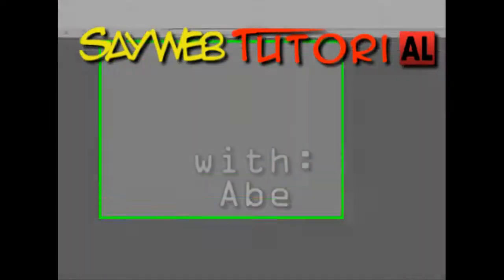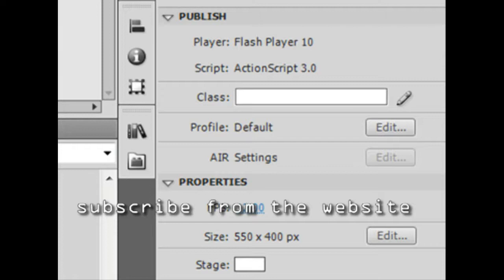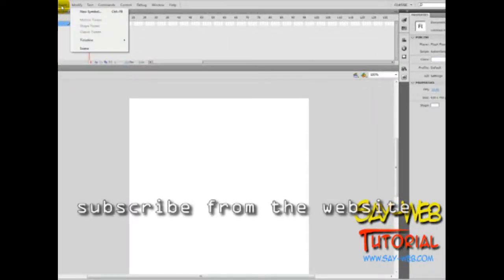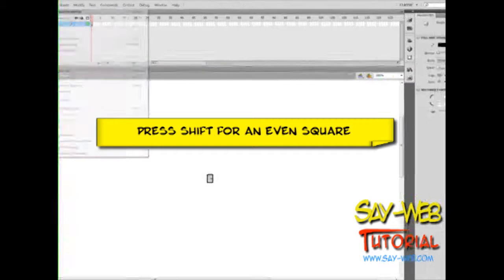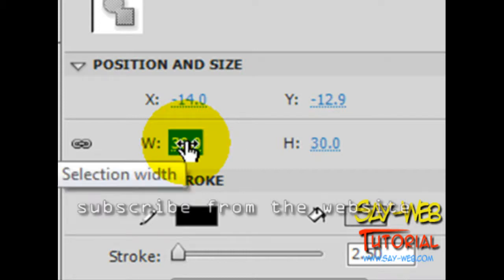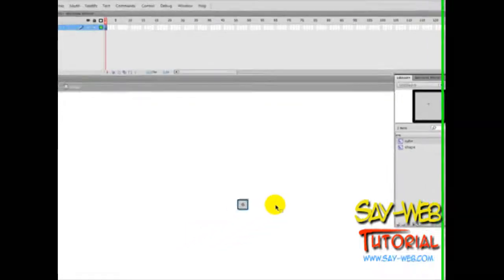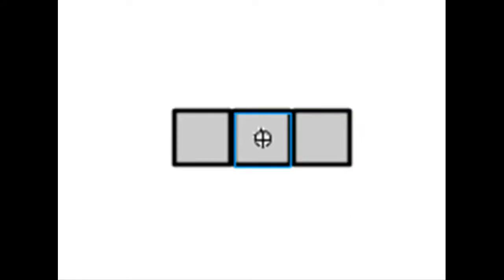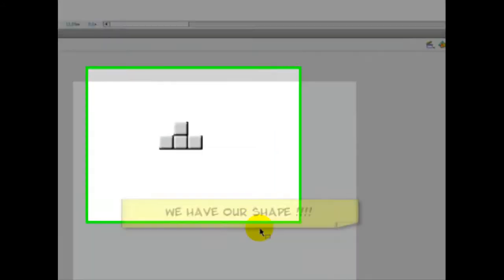Create Your Own Tetris Part 1: Creating Blocks and Shapes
On this tutorial we start a series of actionscript tutorials on how to create your tetris game, explained in detail, step by step